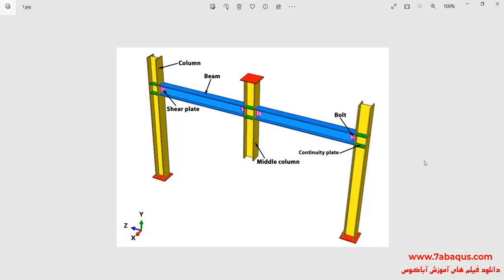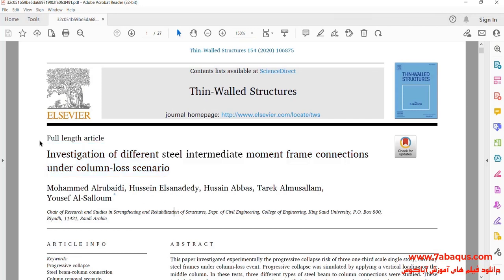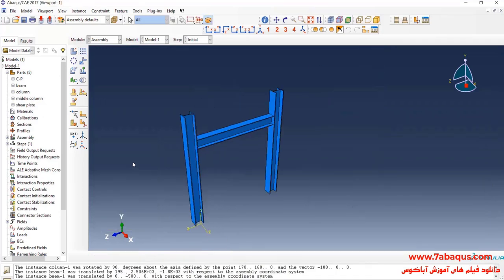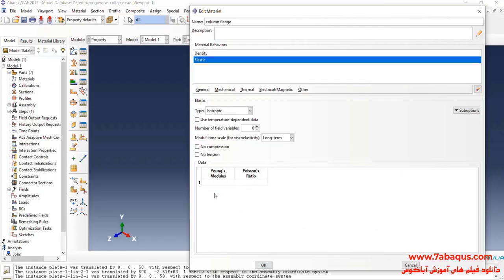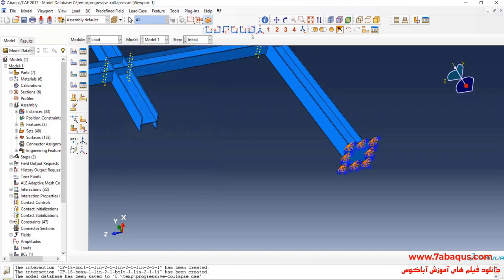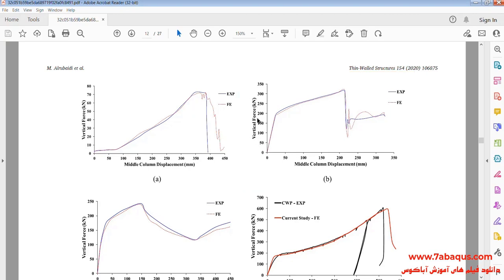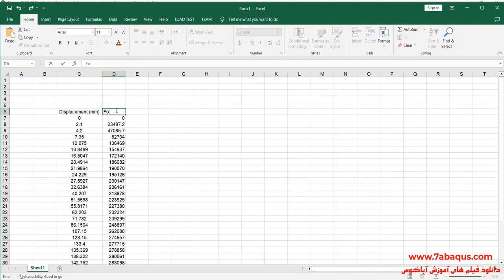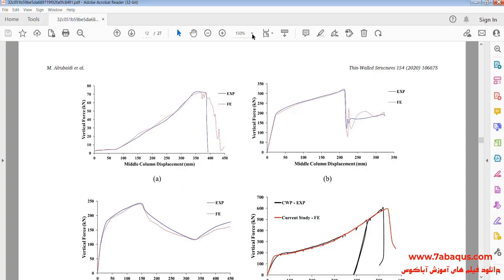Progressive collapse of a steel frame with column removal method Abaqus